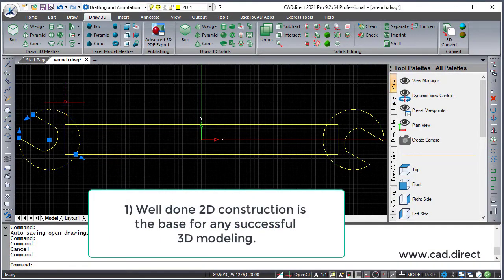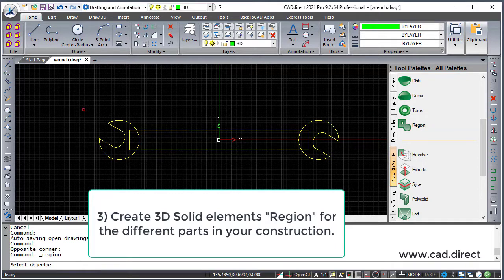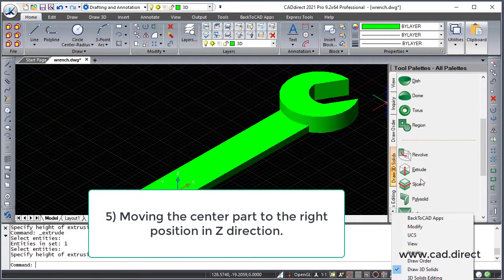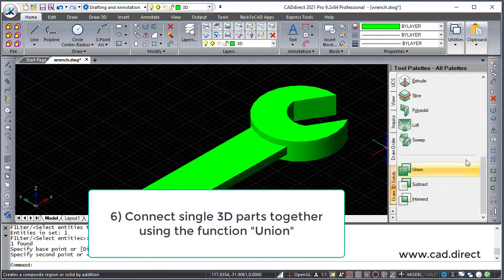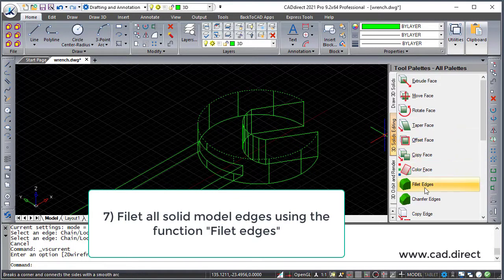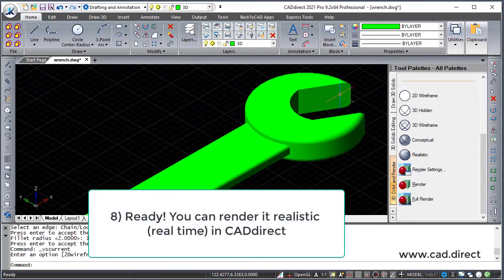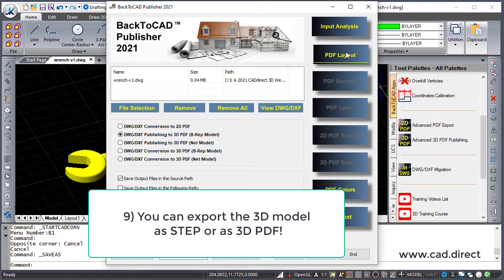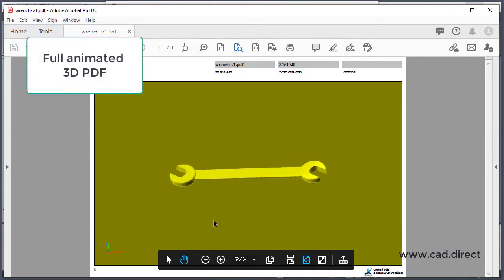3D Construction for Beginners - The Wrench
3D CAD Construction for Beginners - The Wrench. Solid ACIS construction like in AutoCAD. CADdirect save the drawing as DWG.